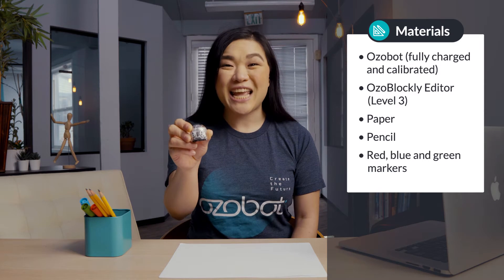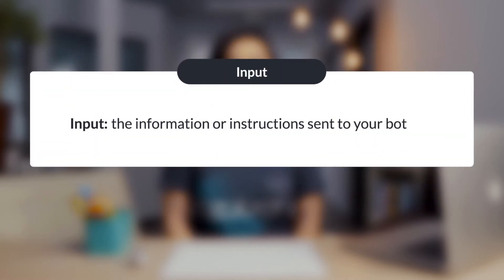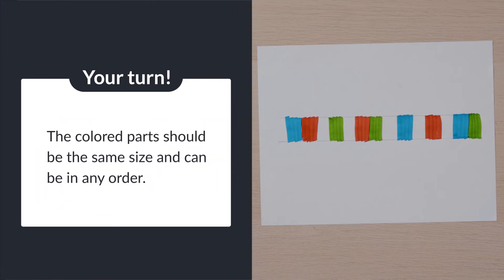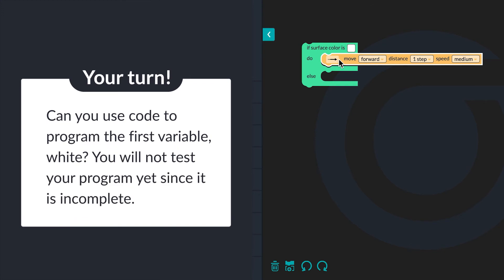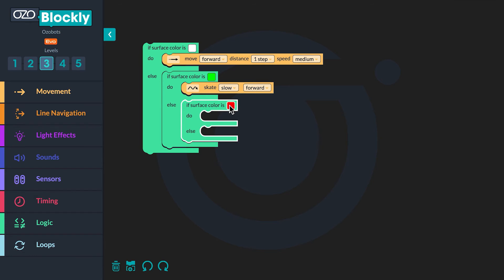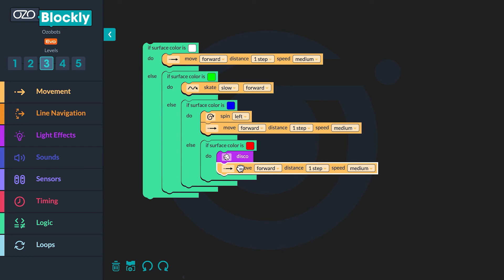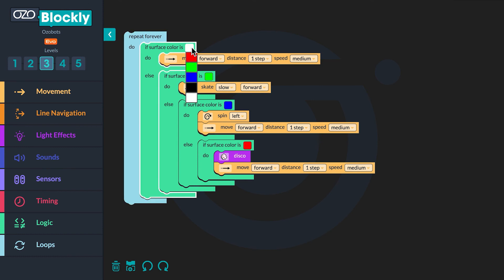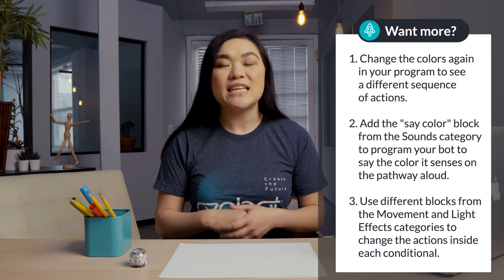Ozobot Blockly Tutorial 06: Variables (Level 3) | Color-Based Coding Activity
In this lesson, students explore how to use variables in Ozobot Blockly to make their bot respond differently to colors. Perfect for reinforcing coding logic and data handling with engaging, hands-on learning!

💡 What You'll learn in this Video:
- The concept of variables in block-based coding
- How to assign and use variables with color input
- Real-world applications of conditional logic in coding

✶ Parents - Download the activity printout here (video guides your child step-by-step)

Build on your knowledge with even more STEM, ELA, and computer science video lessons!

💬 What creative ways are your students using variables in their programs?